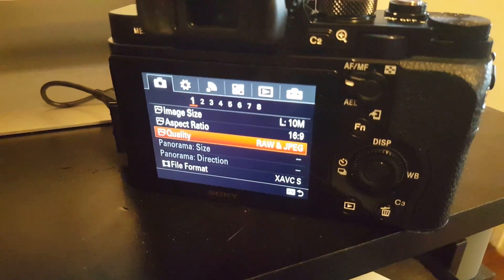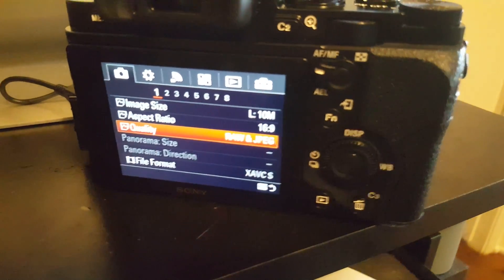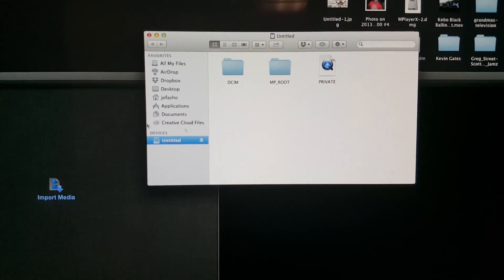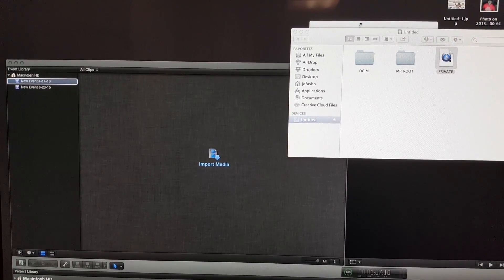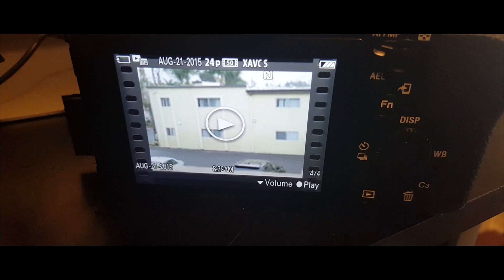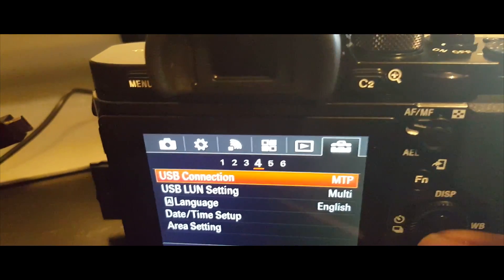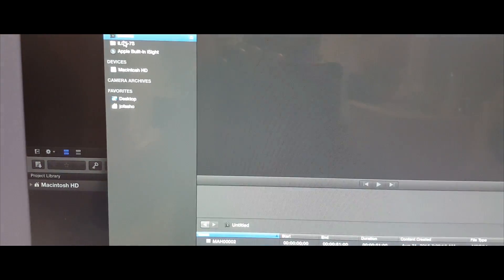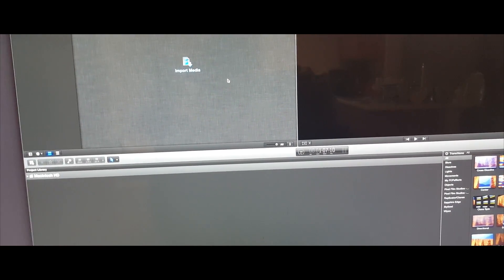SONY A7s: How to import XAVCS files from A7s to FCP X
Sorry for the terrible quality. I recorded it on my camera phone but you get the point. Hope this helps. Thanks!